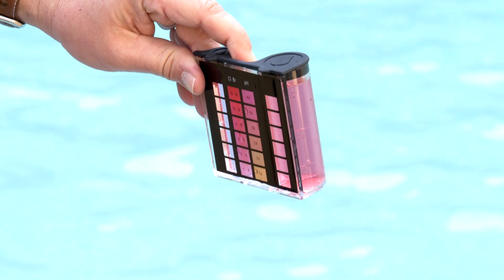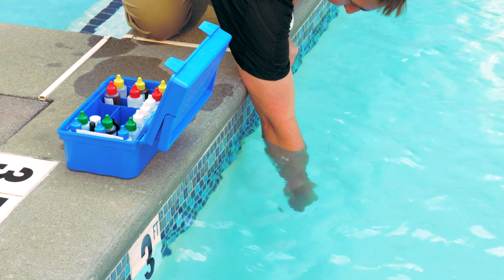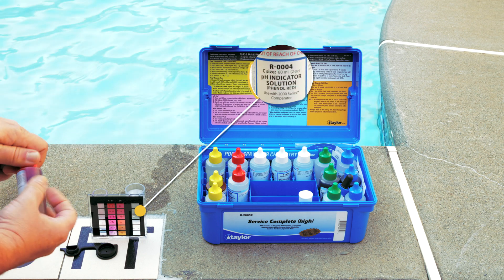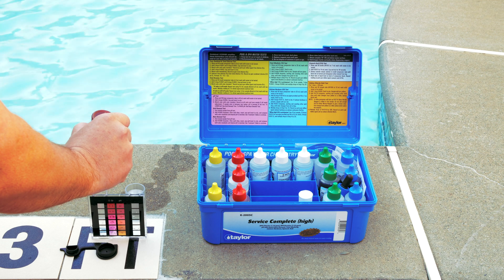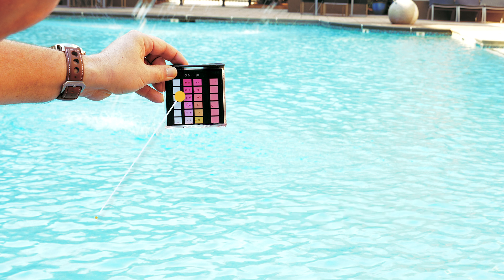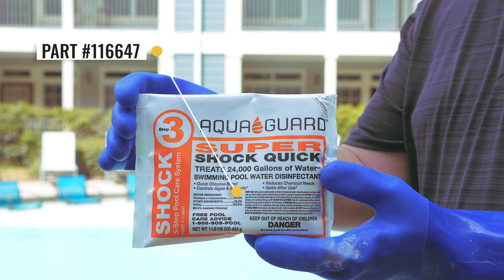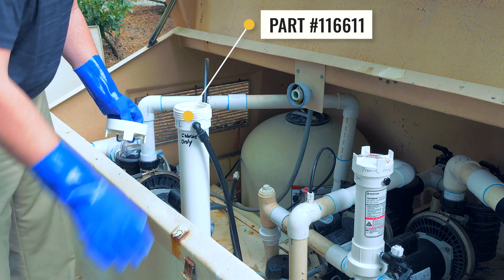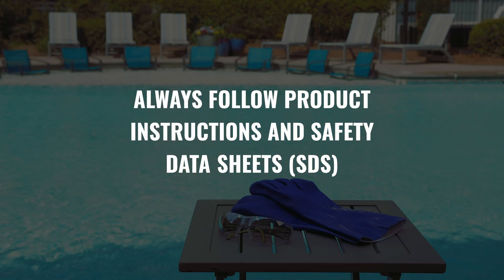How To Maintain pH and Chlorine | HD Supply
Learn how to maintain proper pH and chlorine levels in your pool.

Take the guesswork out of pool maintenance. Our new online pool water testing tool lets you easily track your pool’s chlorine, alkalinity, pH, acid, and calcium level. It also recommends products and dosing instructions based on your results.

About HD Supply:
Supplies, solutions, & savings – all from one source.
HD Supply is your single source for quality maintenance supplies, repair parts, custom products, and property improvement services. We offer thousands of products and free, next-day delivery on most orders to most areas, plus our industry-leading team provides full support, including expert advice and helpful online tools.